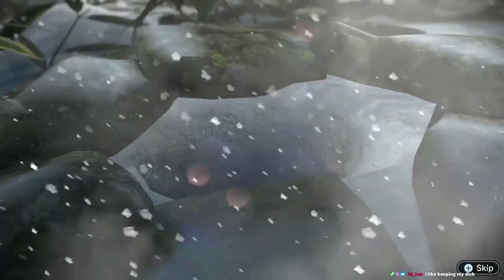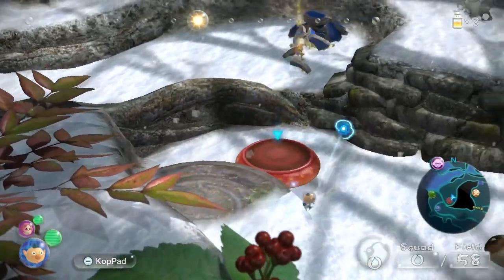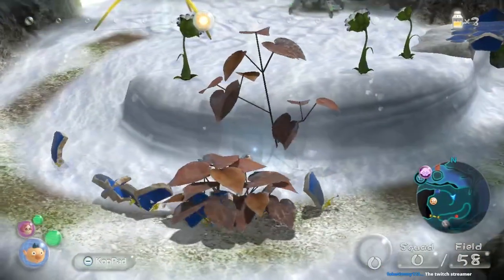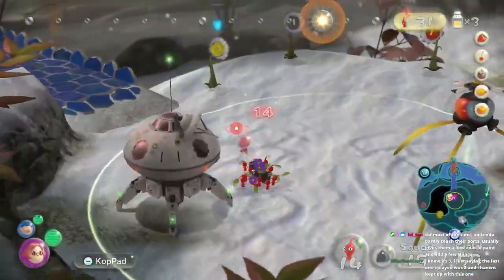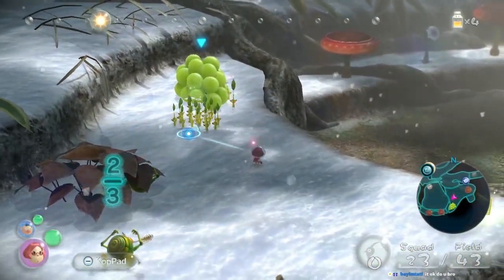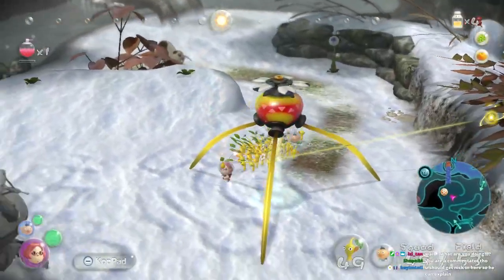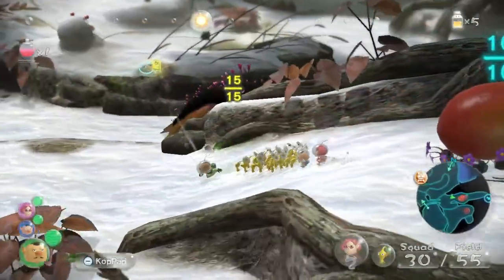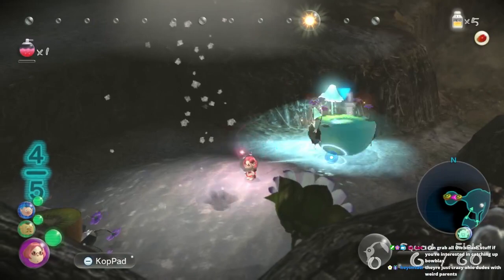Pikmin 3 Deluxe Ultra-Spicy Part 2 - Distant Tundra